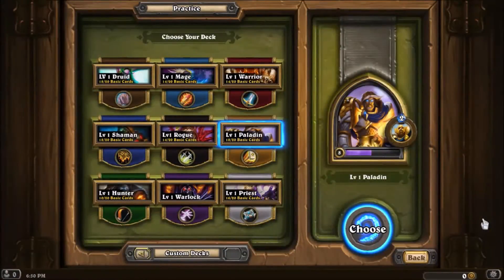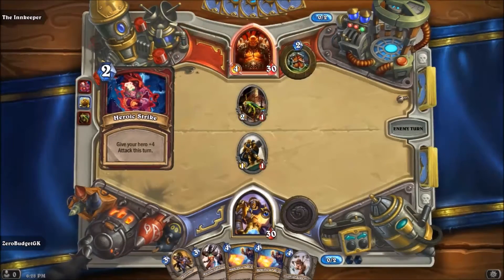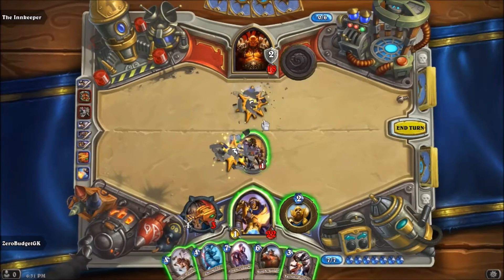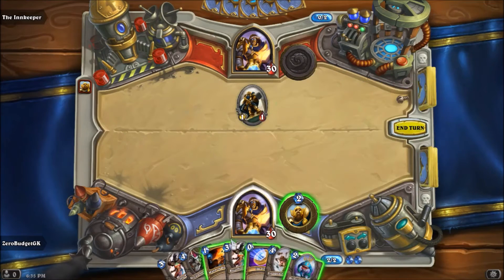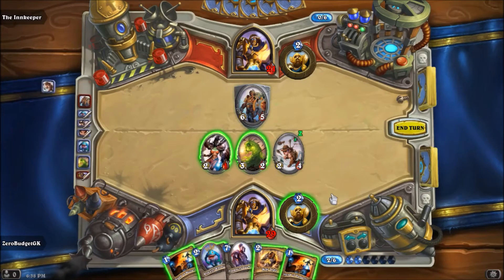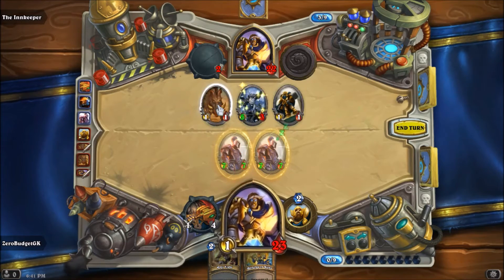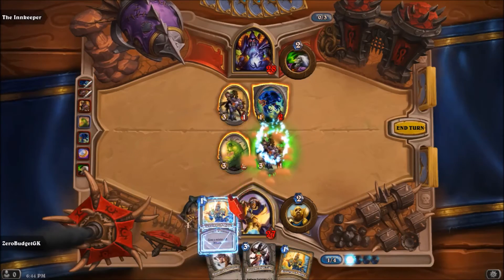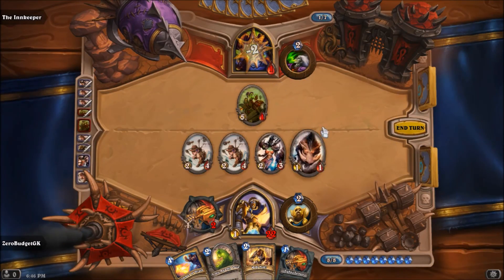Hearthstone | Zero Budget Paladin Deck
Zero Budget Geek shows you how to build and play a Level 1 Paladin Deck. This is a deck you can build right from the start of playing as a Paladin in Hearthstone: Heroes of Warcraft!

Light's Justice × 2
Blessing of Might × 2
Hand of Protection × 2
Holy Light × 2
Hammer of Wrath × 2
Acidic Swamp Ooze × 2
Bluegill Warrior × 2
Razorfen Hunter × 2
Shattered Sun Cleric × 2
Wolfrider × 2
Chillwind Yeti × 2
Gnomish Inventor × 2
Sen'jin Shieldmasta × 1
Boulderfist Ogre × 1
Reckless Rocketeer × 2
Stormwind Champion × 2